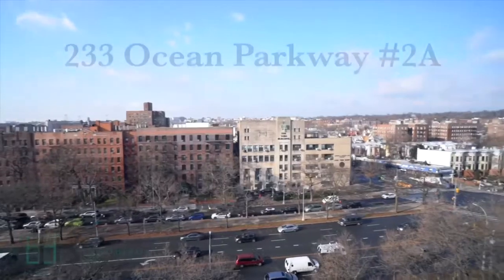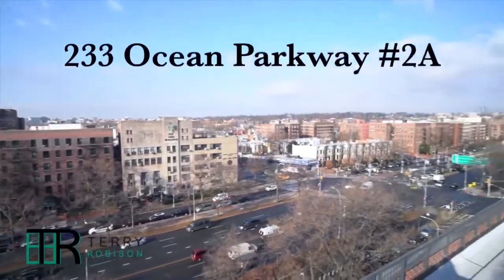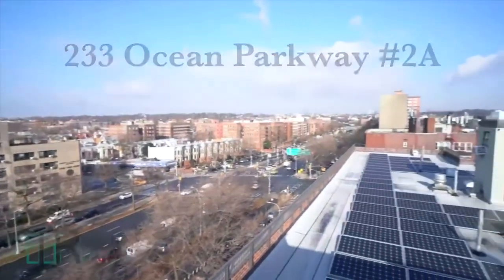233 Ocean Parkway 2A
Welcome to 233 Ocean Parkway 2A, a modern, luxurious, 2-bedroom 2-bath condo with outdoor space, deeded INDOOR PARKING and plenty of room to work from home.